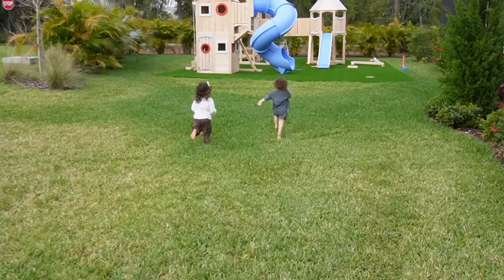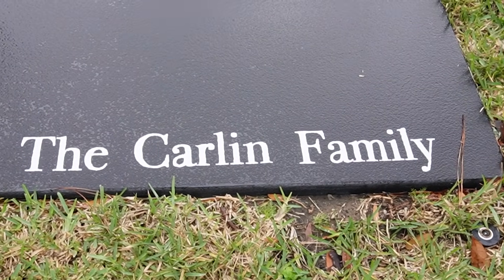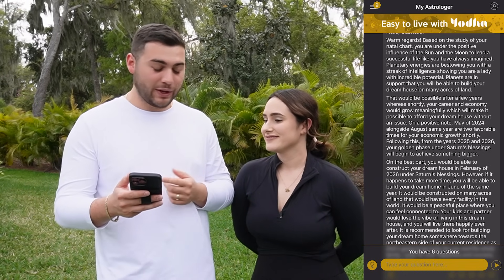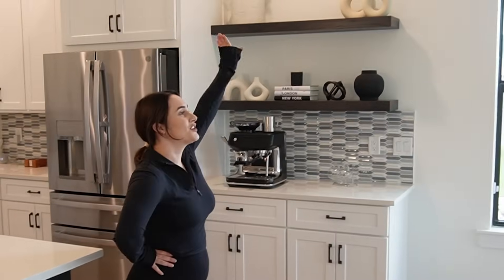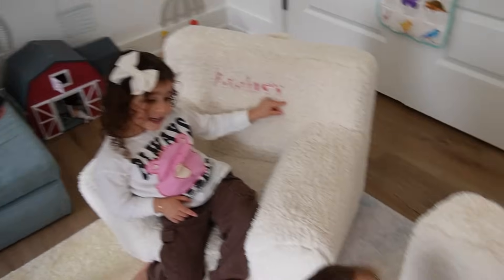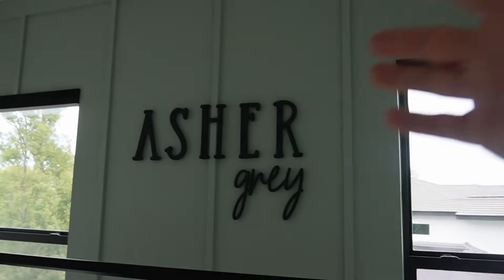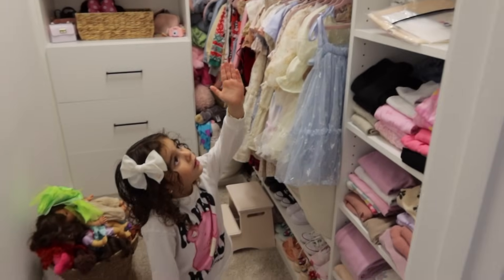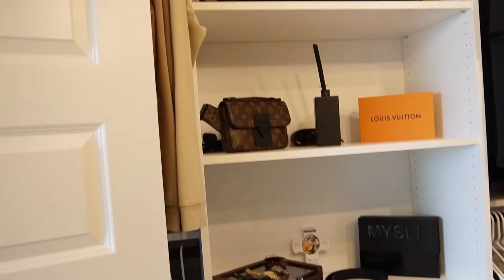Our Official House Tour | The Carlin Family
sponsored Wanna know what the future holds? Yodha App has your answers

OUR HOME IS WHERE OUR HEART IS
We have loved every single space in our home from the moment we stepped in for the first time. Now making it really OURS with all of our projects, new additions in the patio, and new furniture has made this house feel even more
like HOME! We have worked very hard to get this where it is and if you don't know, we are VERY picky with what we choose to buy for our home. let us know what you think! & what is your favorite part of our home? We love every single one of you!